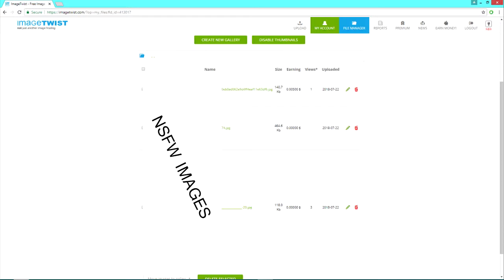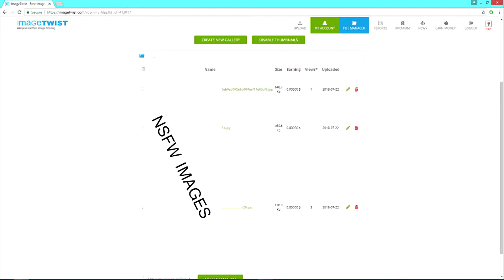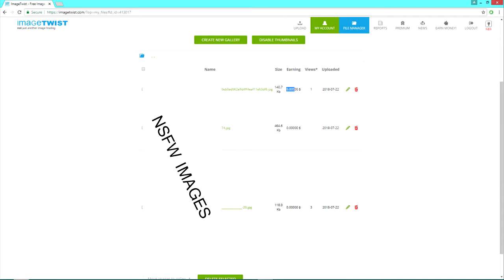Is Imagetwist legit? earning money online with image hosts